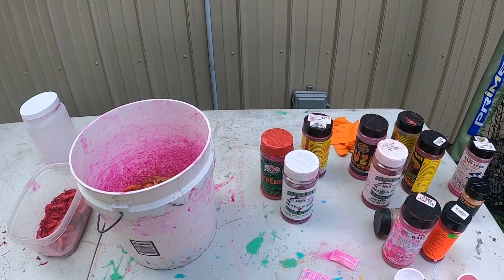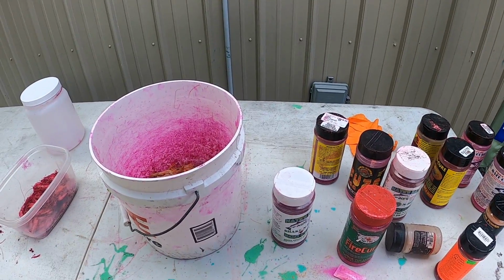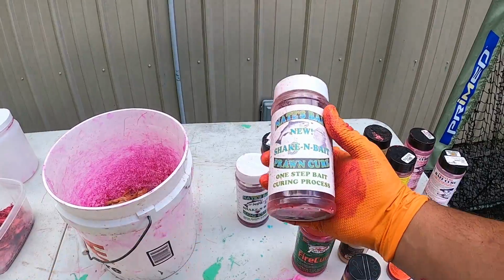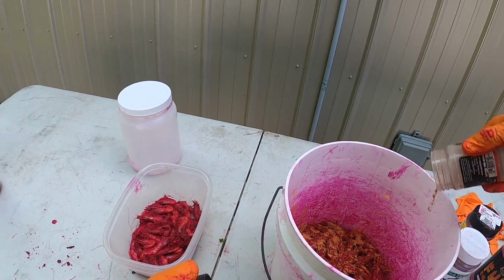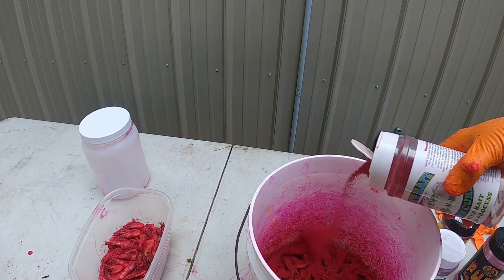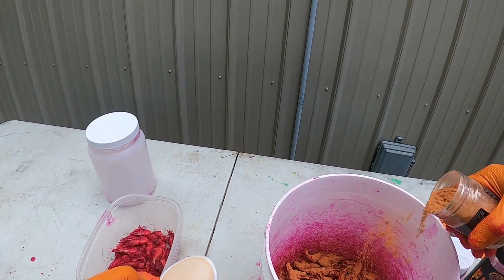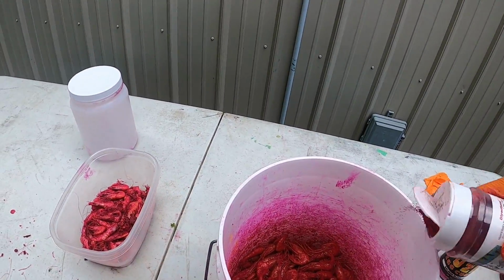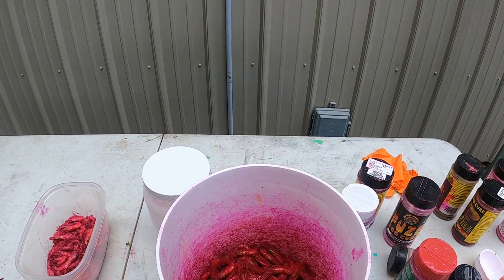How I cure my Coon Shrimp for Sockeye and Summer Chinook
Here is a video of our simple process for curing coon shrimp..